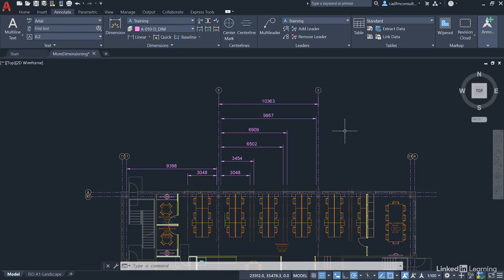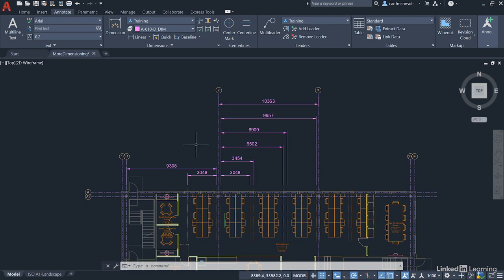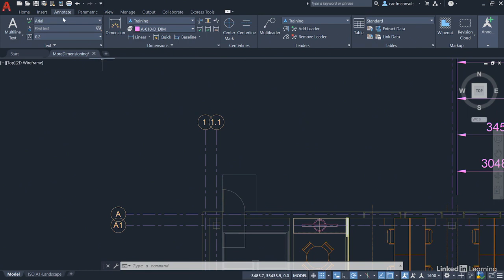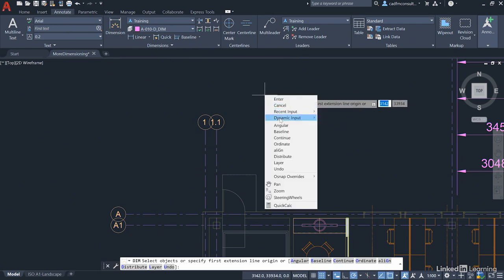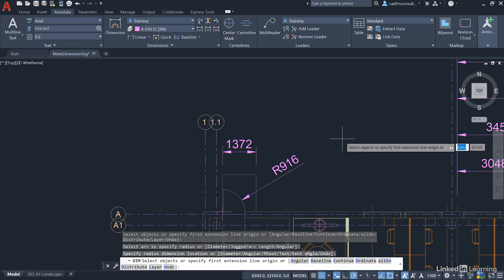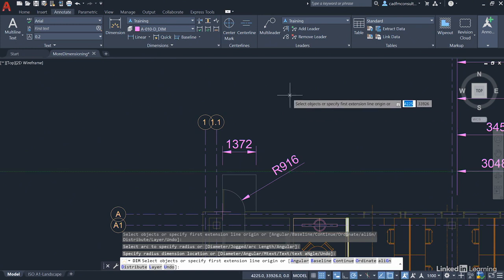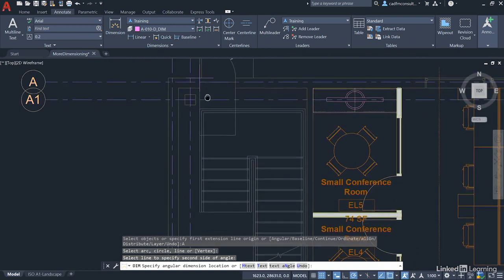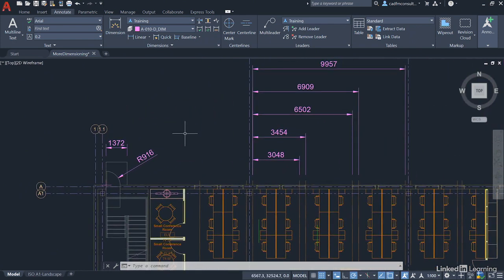34 AutoCAD 2021: Master the Dimension Command for Fast, Smart Annotation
📝 In this lesson from AutoCAD 2021 Essential Training, we explore the powerful Dimension Command and how it simplifies and speeds up the annotation process in your drawings.

Instead of switching between multiple dimension tools, the Dimension command allows you to quickly create different types of dimensions—linear, aligned, radius, and angular—directly in your workspace using intuitive hover and click actions.

You’ll learn how to:
- Clean up and prepare your drawing before dimensioning
- Use the Annotate tab and ensure correct dimension layer settings
- Apply automatic dimensioning for door openings and clearance areas
- Create radius dimensions for arcs with ease
- Switch quickly to angular dimensions using right-click options
- Improve workflow efficiency with fewer tool changes

By the end of this tutorial, you’ll be able to annotate your AutoCAD drawings faster and more efficiently while maintaining accuracy and clarity.

🎯 Conclusion
The Dimension command in AutoCAD 2021 is a major productivity booster. It allows you to place multiple types of dimensions without constantly switching tools, making your workflow smoother and more efficient. Once mastered, it becomes one of the fastest ways to annotate technical drawings accurately and professionally.